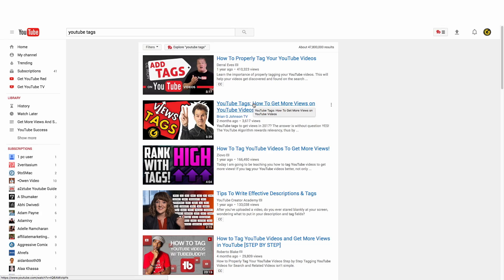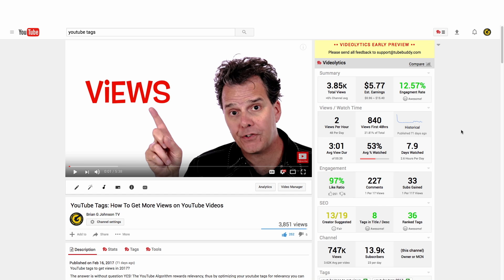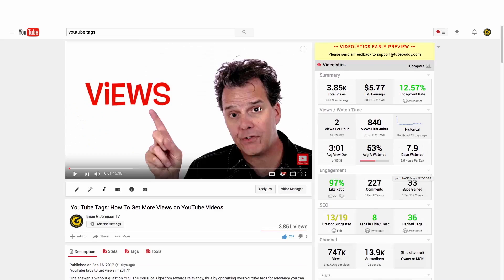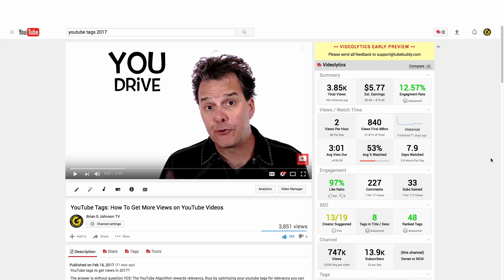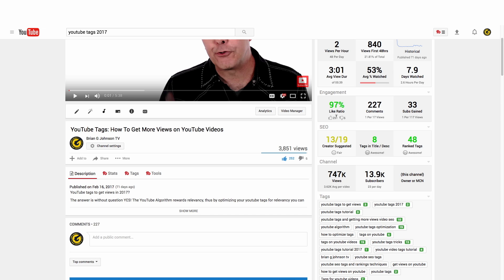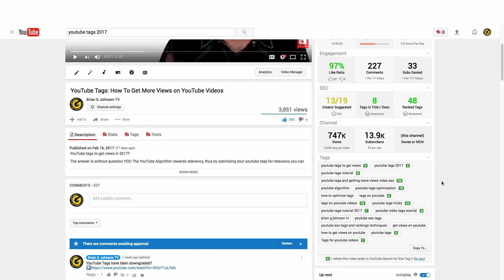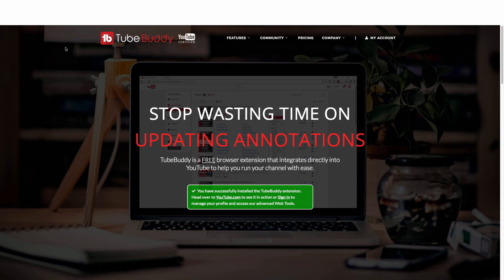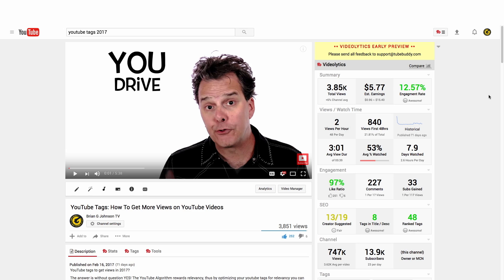Tubebuddy Tutorial - New Tubebuddy Features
Here's your chance to access brand new "beta" TubeBuddy features for 2017 and beyond. If you don't have this amazing browser extension access it here:

- 12 Step Upload Checklist
- YouTube eBook

Don't just share your videos on YouTube, AMPLIFY them!